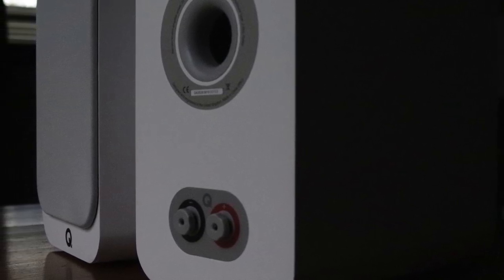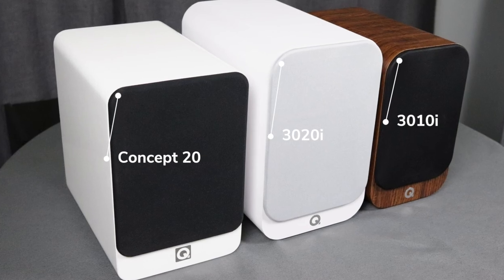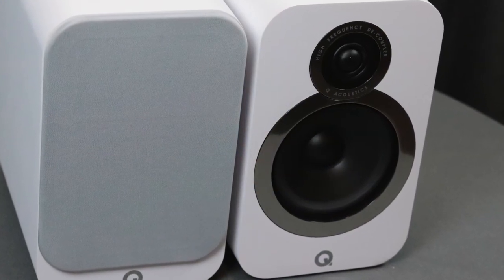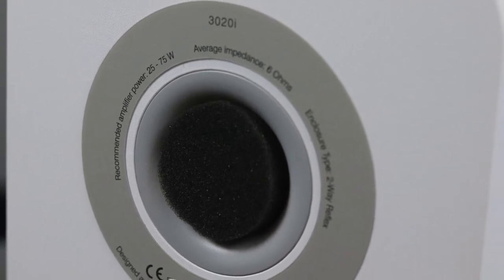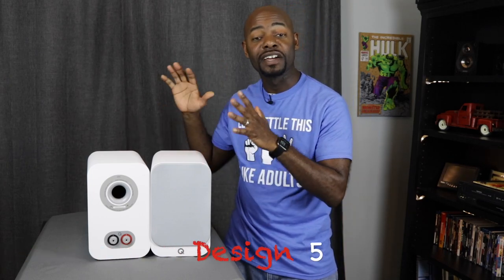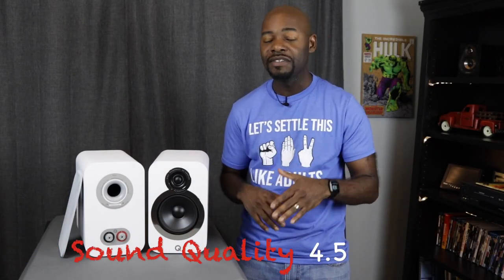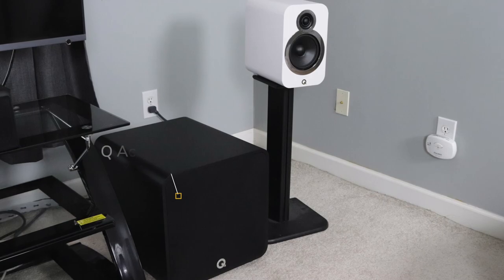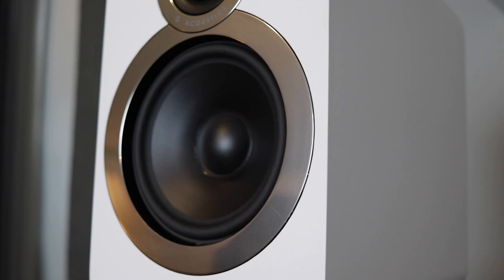Q Acoustics 3020i | Bookshelf Speaker Review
Q Acoustics 3020i! Check out my thoughts on the 3010i's big brother.
In the UK
Q Acoustic Speaker Reviews
Contact the Home Theater Hobbyist